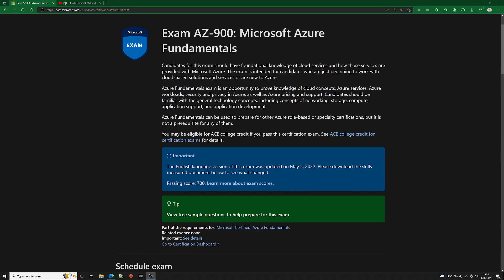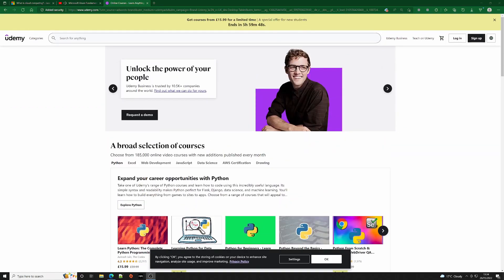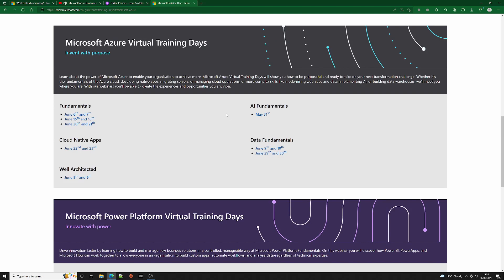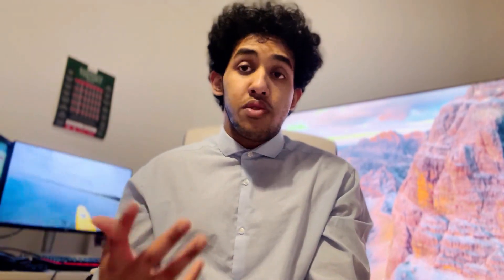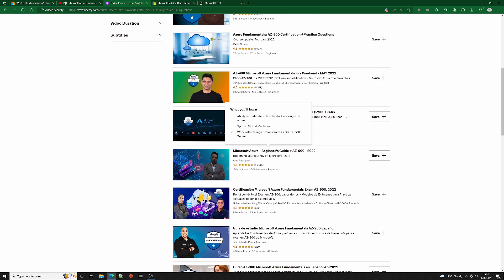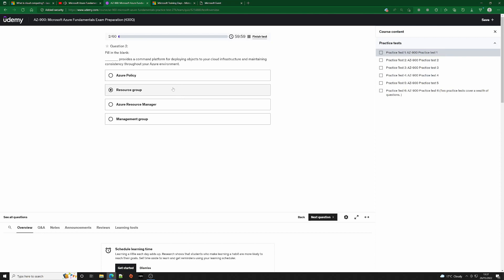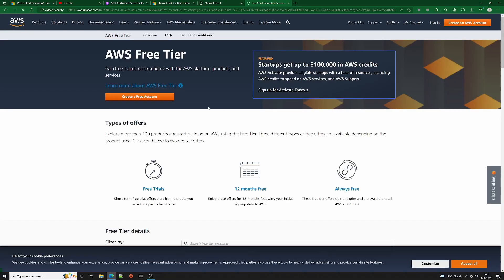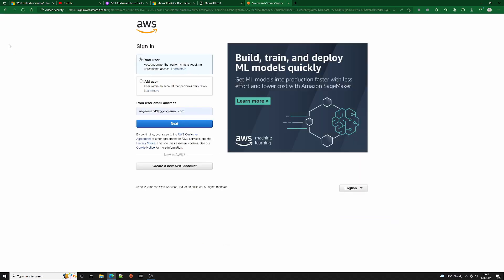AZ-900: How I passed + My tips and Advice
I passed the Microsoft AZ-900 exam this year and it took total 2 months to prepare (although it can be done in less time)